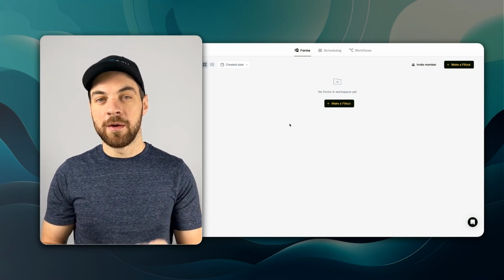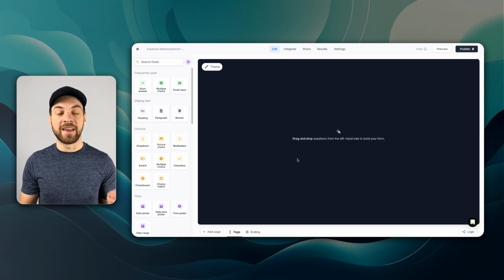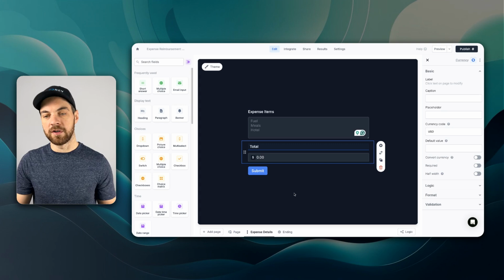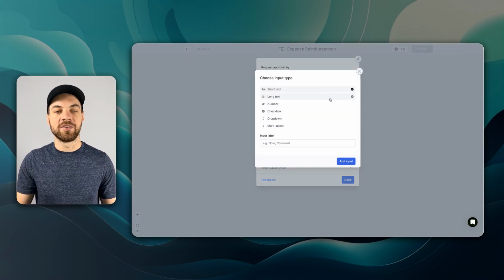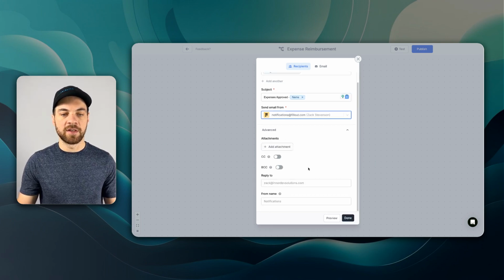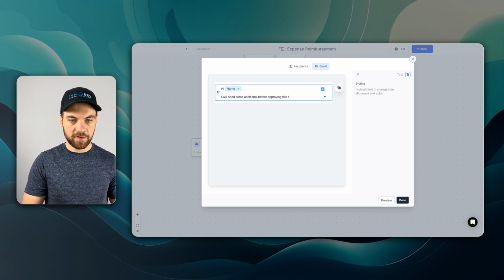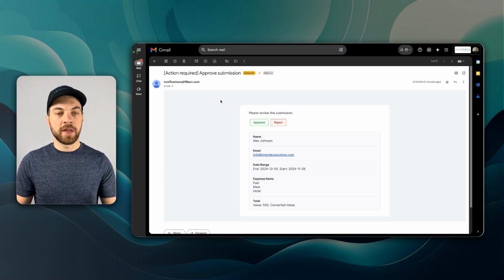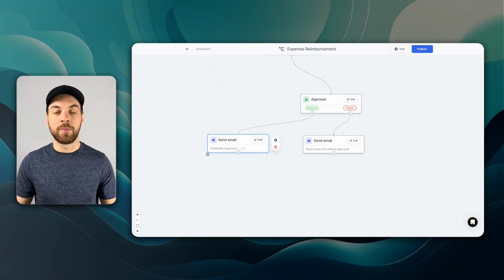Get EXPENSE APPROVALS AUTOMATED in Just 10 Minutes with Fillout!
Struggling with slow approval processes? Learn how to create and automate approval workflows with Fillout! In this tutorial, we’ll build an expense approval form step-by-step, helping you streamline requests and keep your team moving efficiently.

This video covers everything you need to set up Fillout’s Approvals Workflow, from designing the form to integrating workflows that notify managers.

Whether you’re handling expense requests, time-off approvals, or content sign-offs, this guide has you covered.

Table of Contents 📖 ⬇️

00:00 Introduction to Expense Approvals
00:36 Fillout Approvals Beta Overview
02:03 Creating an Expense Reimbursement Form
04:17 Setting Up Workflow Integrations
08:21 Testing the Approval Workflow